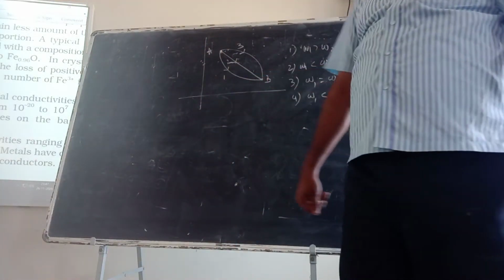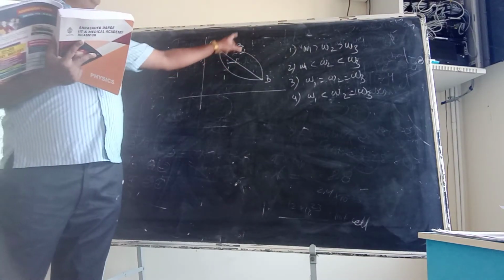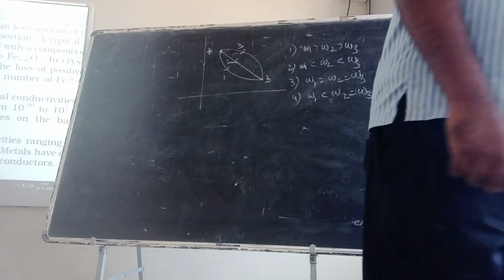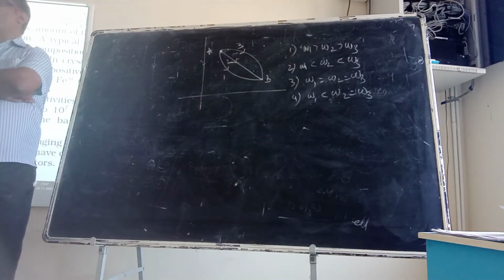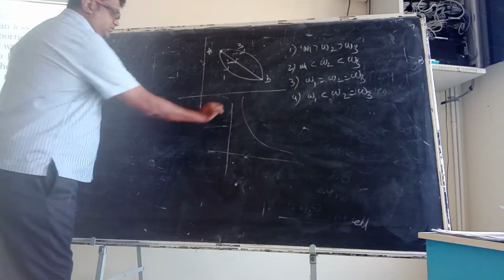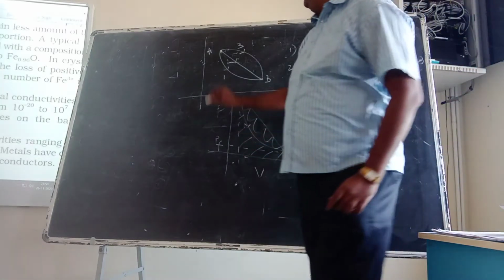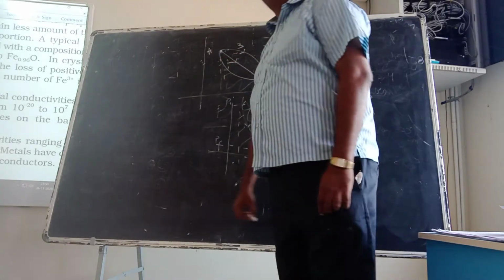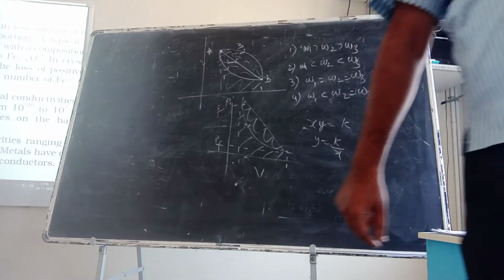no ratta maar, simple way. of doing problems on work done